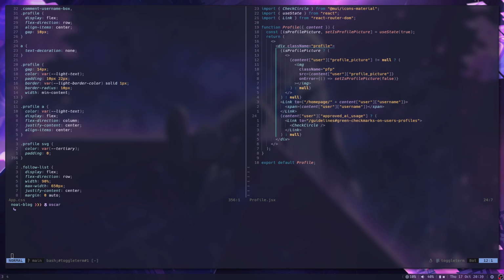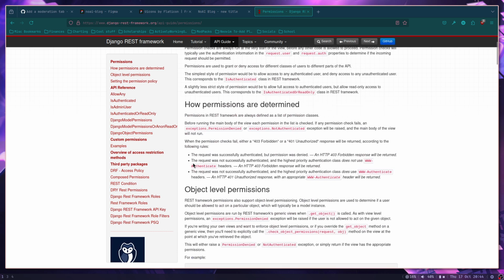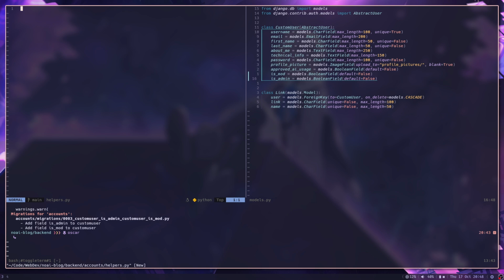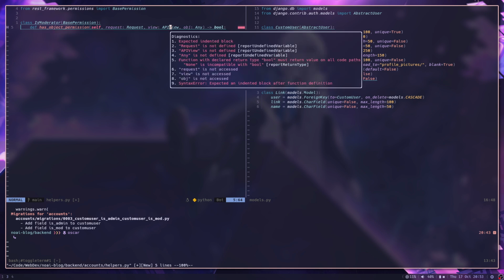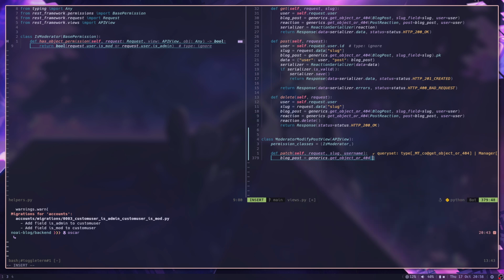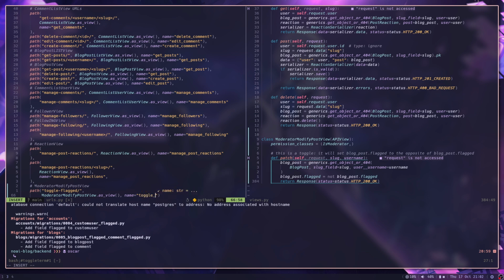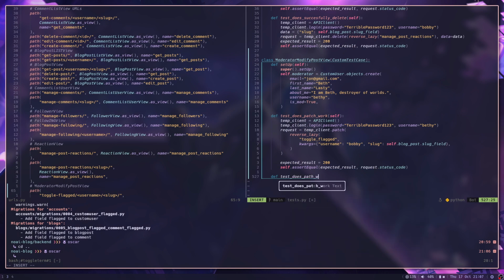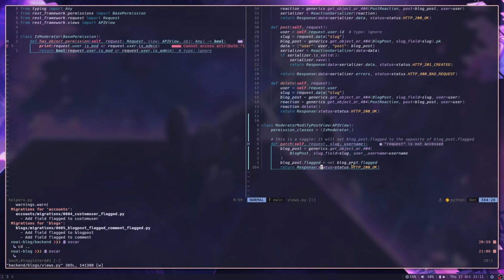Managing permissions with Django - Late Night Coding #18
Comments are welcome. I'm always looking to improve.

Started working on a massive issue tonight! It will probably be about 20 commits on Github until I'm done. Anyways, this video specifically involves me trying to figure out permission classes for Django/DRF. Enjoy.